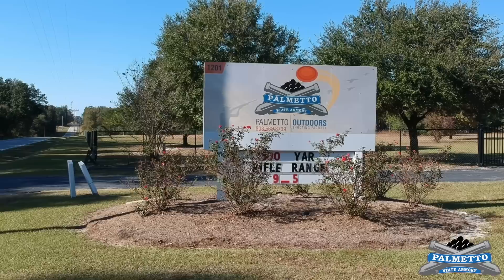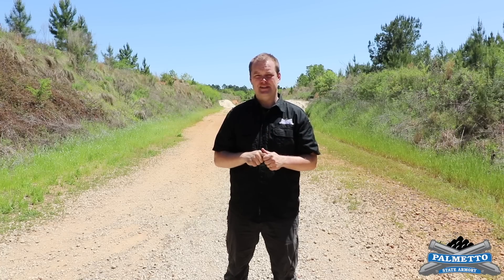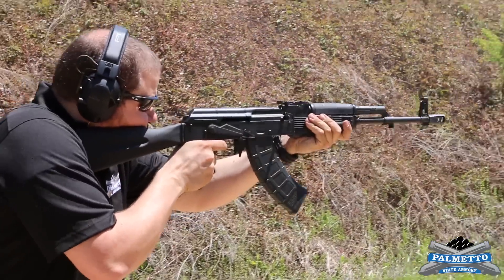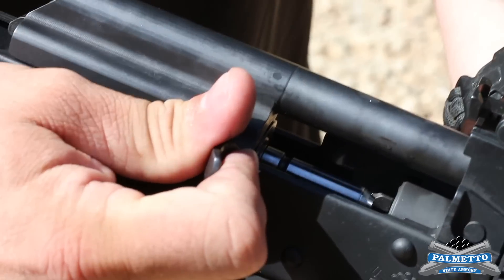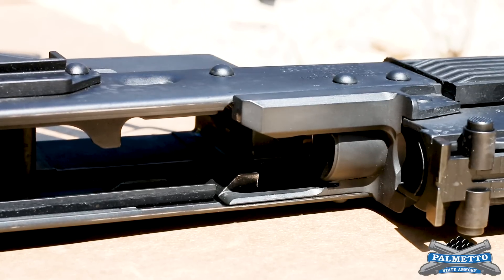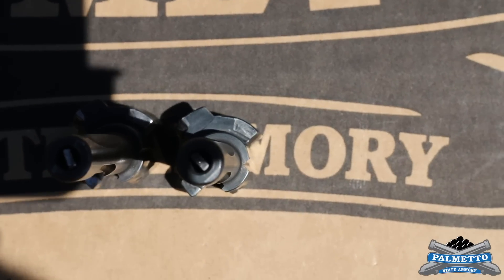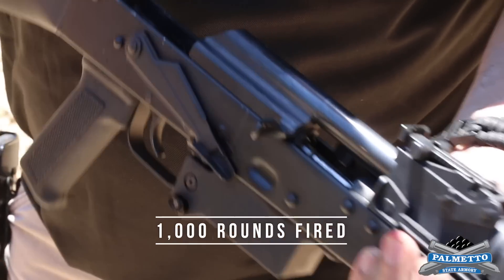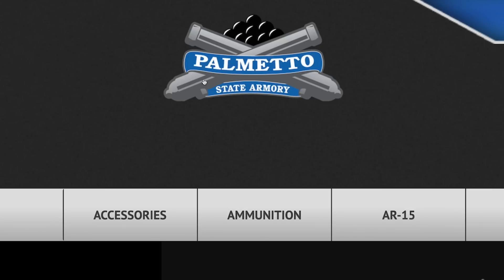AK BOLT AND TRUNNION WEAR - WHAT TO EXPECT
Is it normal to see wear on the front trunnion and the bolt lugs of an AK?

Yes.

In short: the wear is a sign of the marrying process of the AK rifle's bolt and trunnion.

Throughout the first 1,000 or so rounds of an AK's life, a polish begins to show on the lugs of the bolt and on the lugs of the trunnion. This polish is indicative of the marrying process that will ultimately make your rifle a smooth and reliable shooter.

In this video we will show you how the wear on the bolt and trunnion will look at 100, 250, 500, 750, 1,000 and 5,000 rounds.

The wear and polish are in no way problematic. They are simply the visible signs of  the bolt and the trunnion marrying to each other. This marrying process will ultimately result in a rifle whose parts work together seamlessly for tens of thousands of rounds.

As always, the Palmetto State Armory AK-47 rifle carries a 100% Full Lifetime warranty.